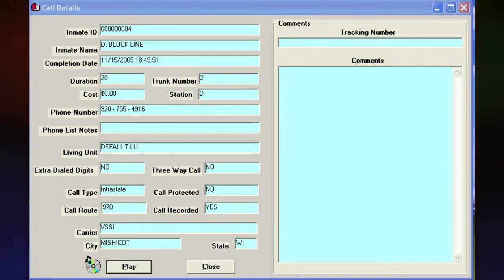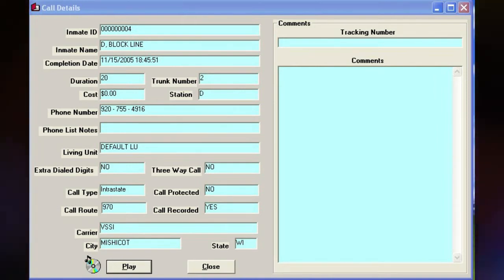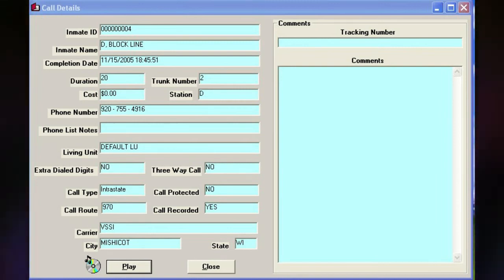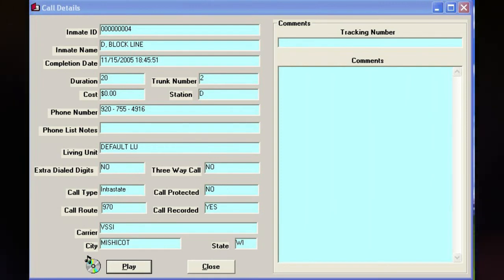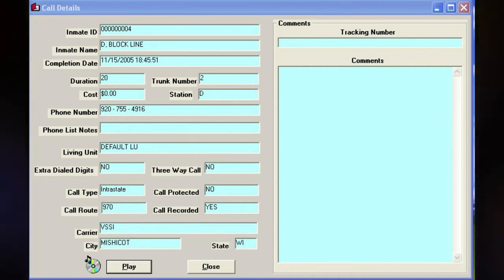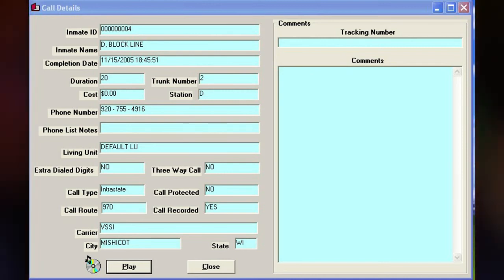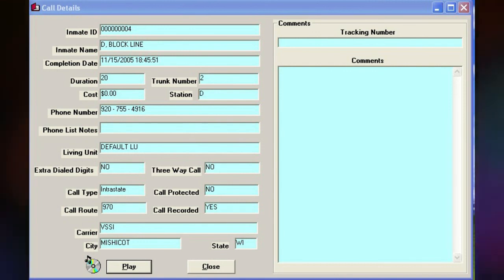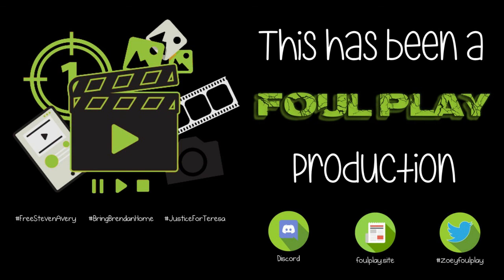33. Steven Avery Call - 11-15-2005 @ 18.45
Steven Avery calls Dolores Avery. Steven wants Barbara to ask Jodi what she put on the computer. They found "death" and "suicide" on his computer. Steven keeps telling things he wants Barbara to say to Jodi. Steven tells Dolores that Jodi used to be on some pills and she had tried to commit suicide a few times. Steven is still frustrated that people don't know what to think or believe about him. Idle chit chat. Dolores is looking for Nancy Grace's show on TV.